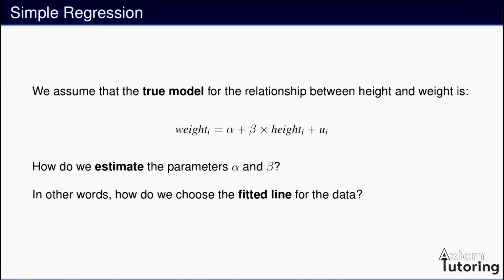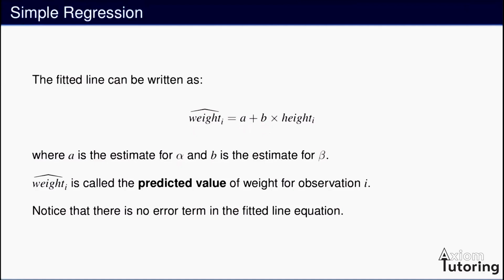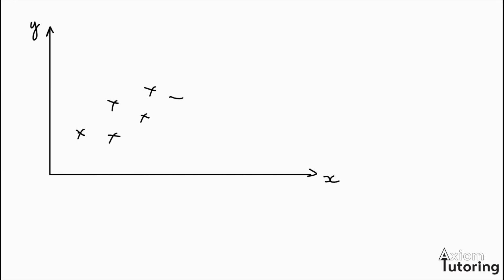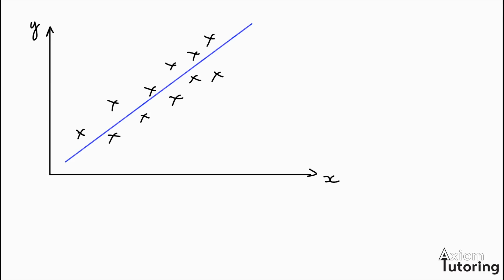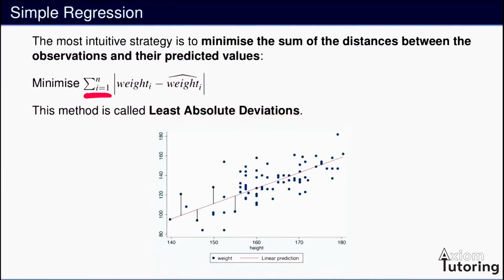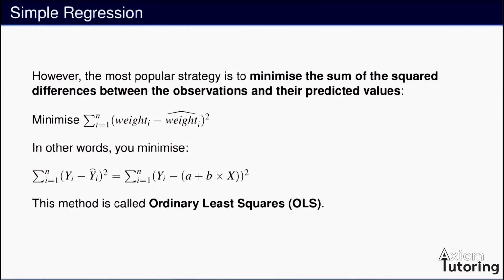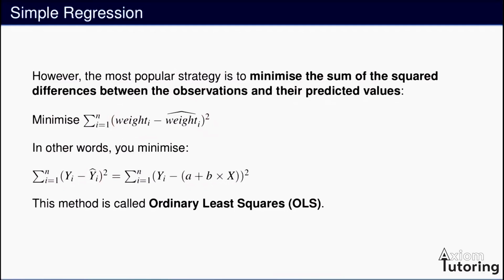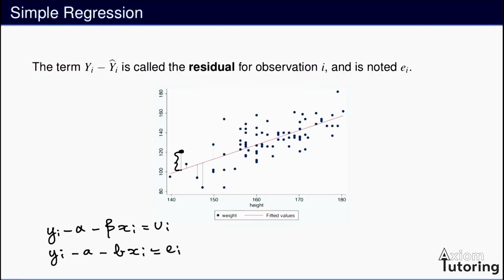21 OLS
In this video, we explore how to estimate the parent alpha and beta parameters in a regression model, specifically linking weight as the dependent variable to height as the independent variable. We delve into the concept of a fitted line, represented as weight hat equals a plus b times height, where 'a' and 'b' are our estimates for the true population parameters. The core of the discussion focuses on finding the best fitted line for our data, explaining how minimizing the sum of absolute deviations, or more commonly, the sum of squared deviations, leads to ordinary least squares. We differentiate between residuals and error terms, a crucial distinction in regression analysis.